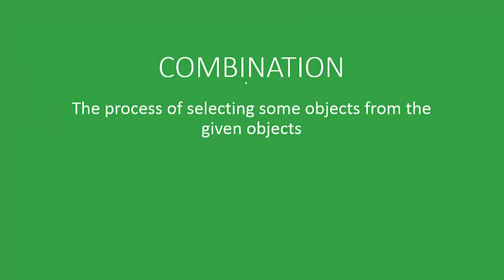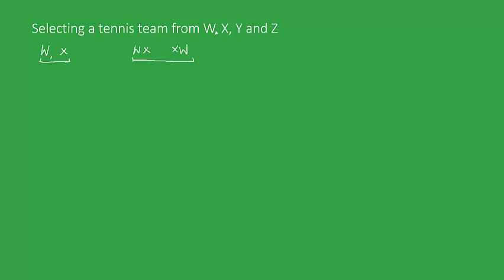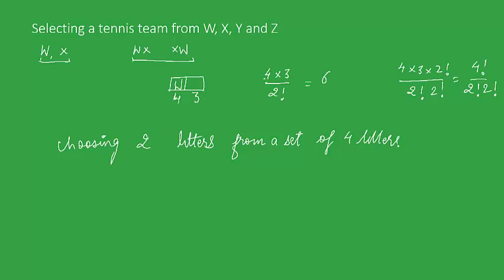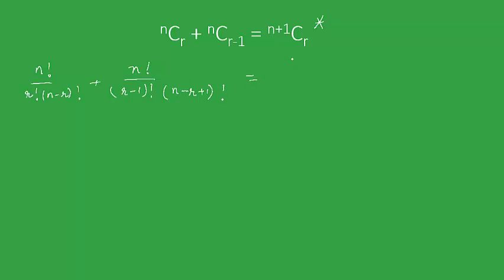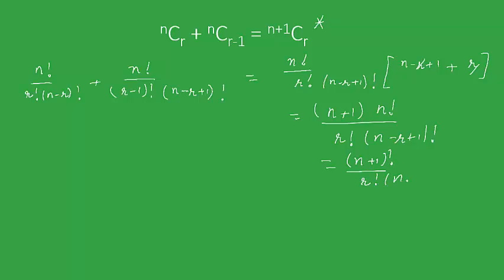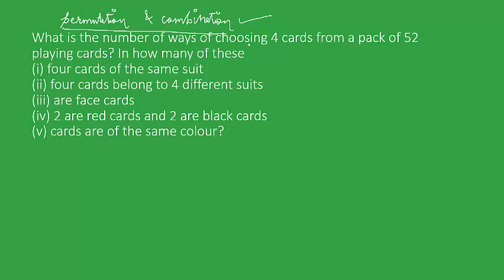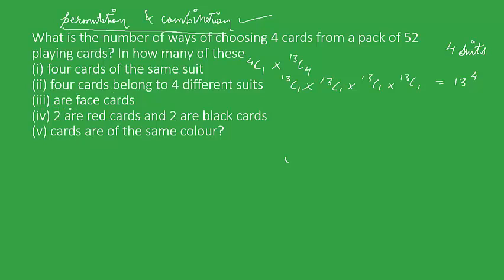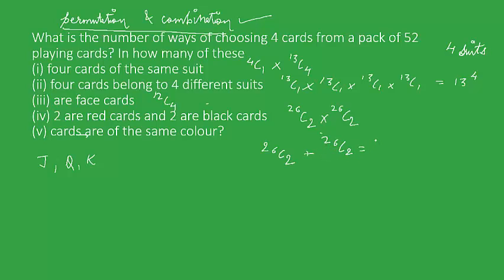Class 11 Maths Permutations and Combinations part 3